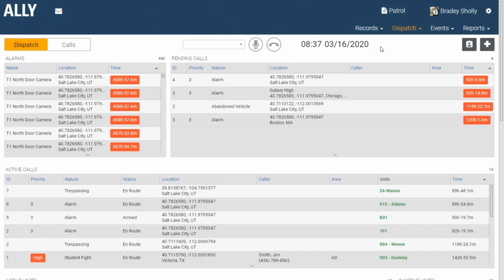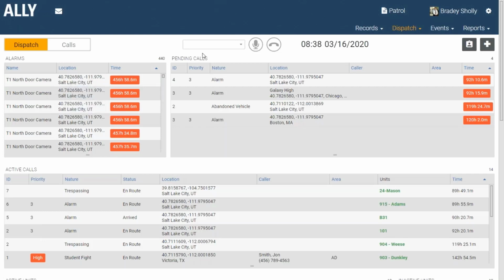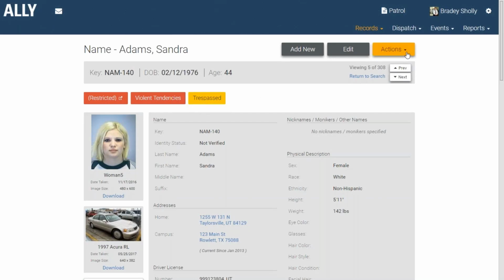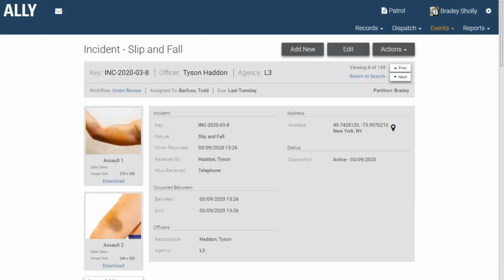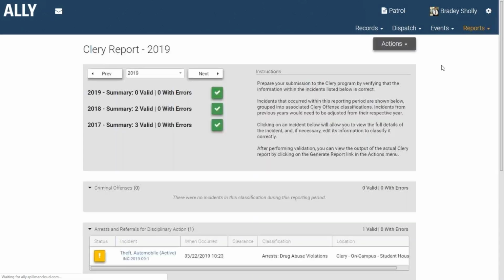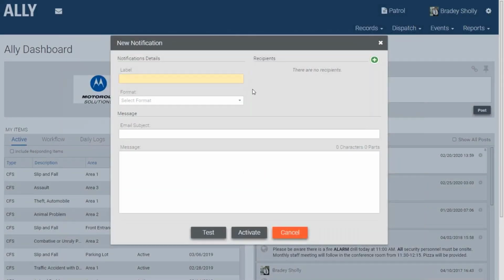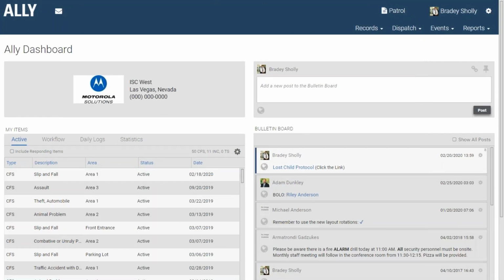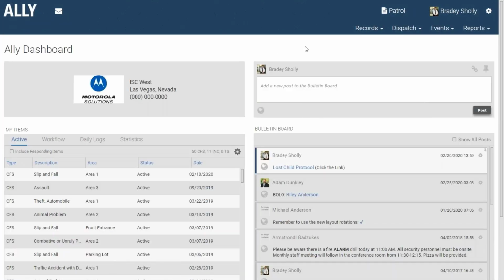Motorola Solutions - Ally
Overview of Motorola Solutions Ally Incident Management software and how it integrated into Avigilon and Motorola Radios.